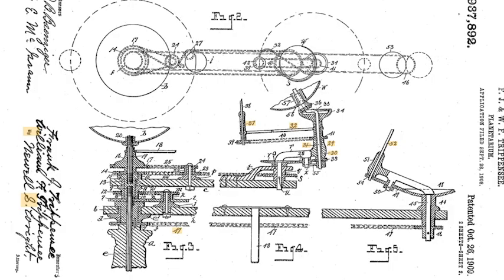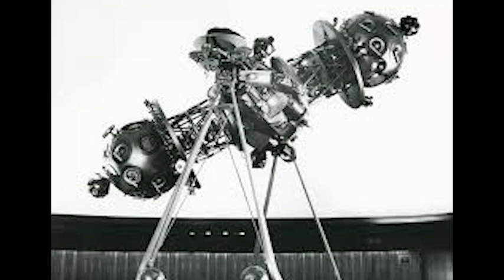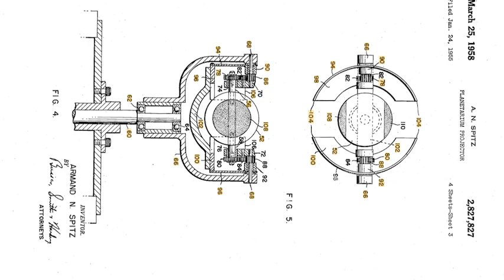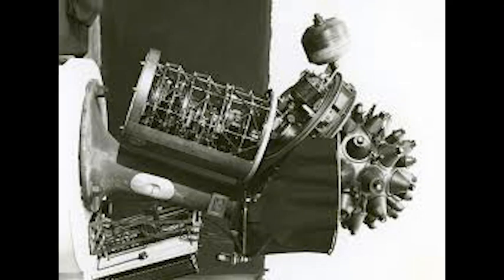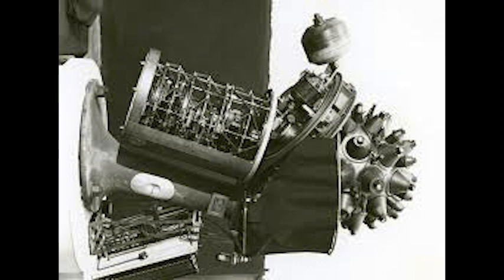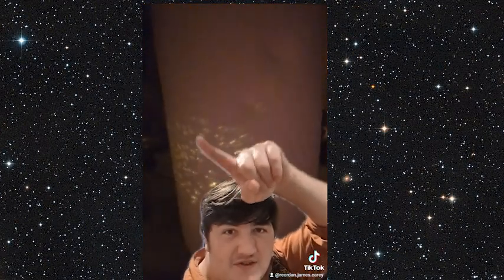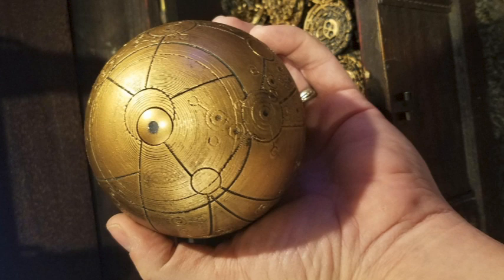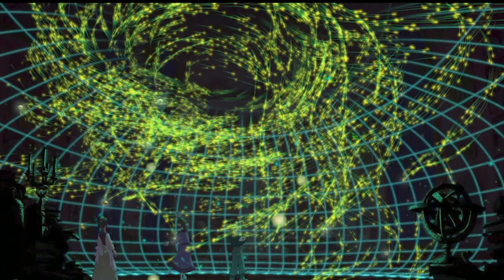Historical Inventions Deep Dive | Planetarium Projectors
Hi Folks, just a short one today as unfortunately we've had a few technical errors (my phone smashed). So, i hope you enjoy this little deep dive into planetarium projectors.

Edited by Samwell Hamilton-Barry @sam_hamiltonbarry